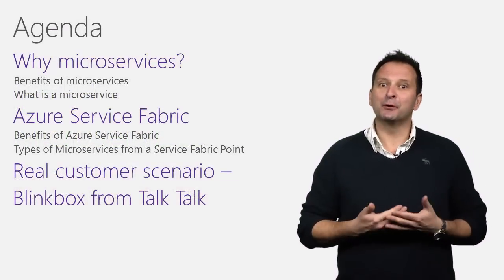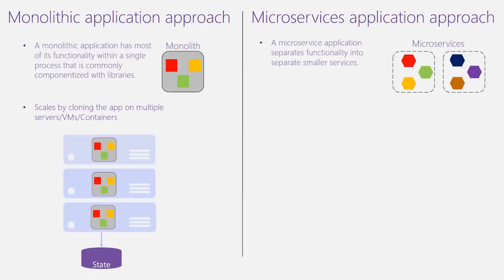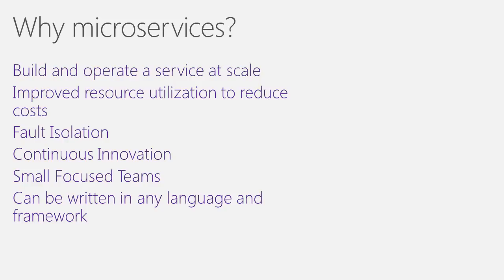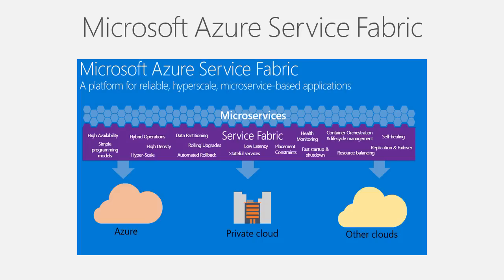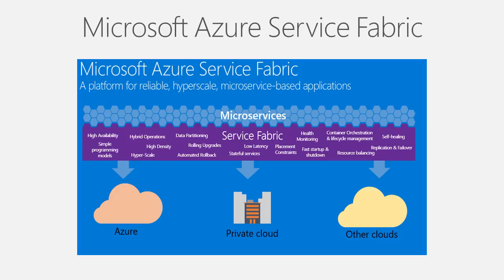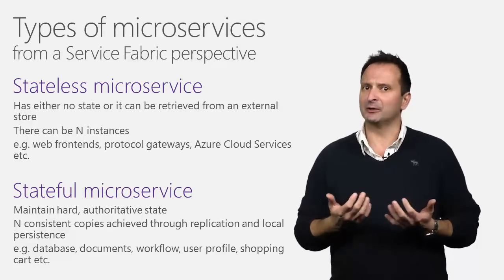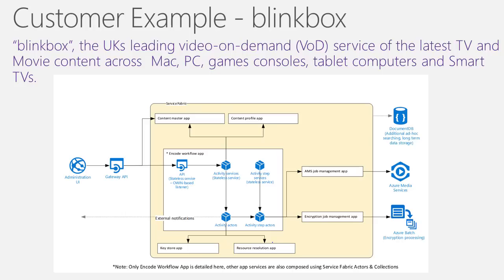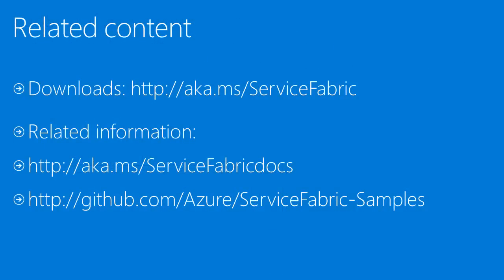Introduction to Microservices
Service Fabric is a platform for building reliable, hyperscale, microservice-based applications. In this video, Boris Scholl provides an introduction to the characteristics of microservices and talks about how you can leverage Service Fabric to build microservices based applications.  He finishes this video by talking about a specific customer scenario and how Service Fabric helped them to react more quickly to new customer and business requirements.